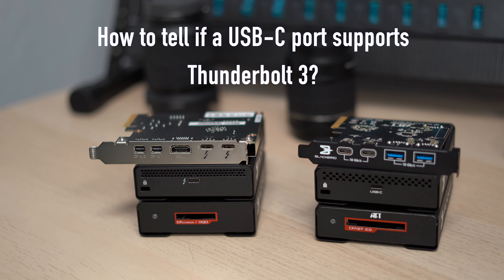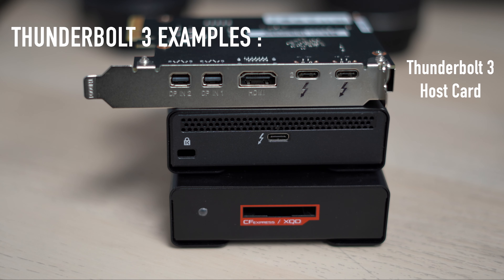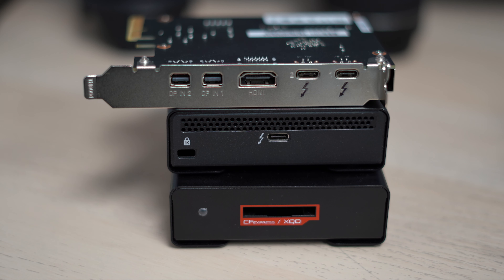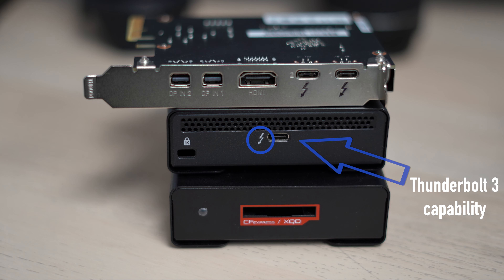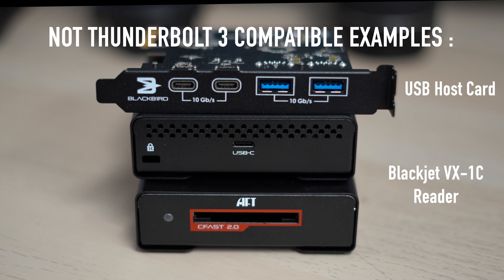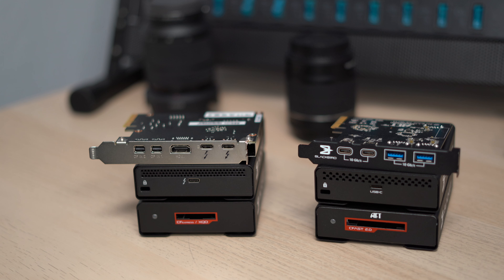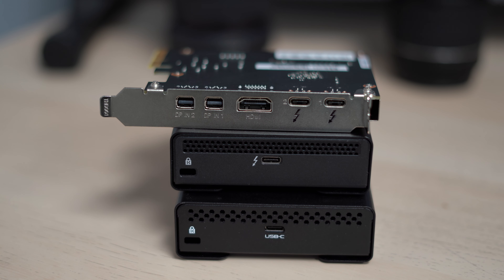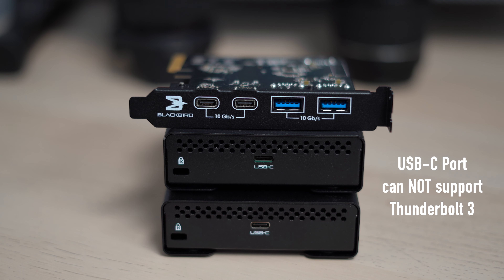THUNDERBOLT 3 & USB-C Compatibility Question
Thunderbolt 3 and USB-C can get confusing at times! The port looks the same but, are they both compatible with each other?
Lets find out in this video!